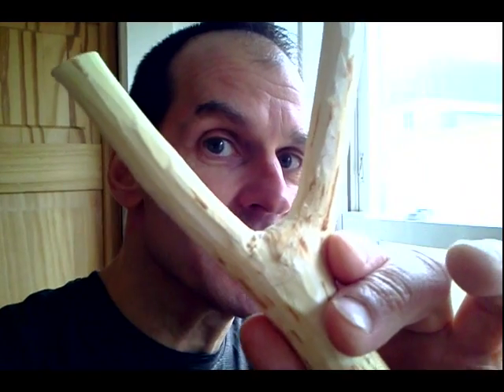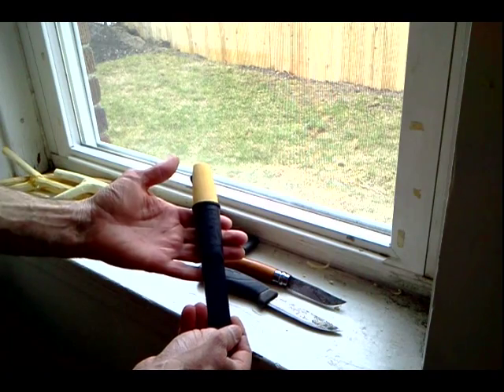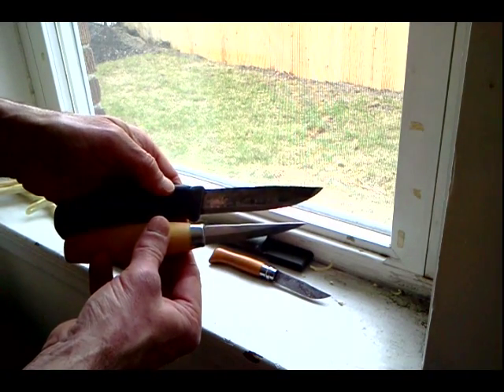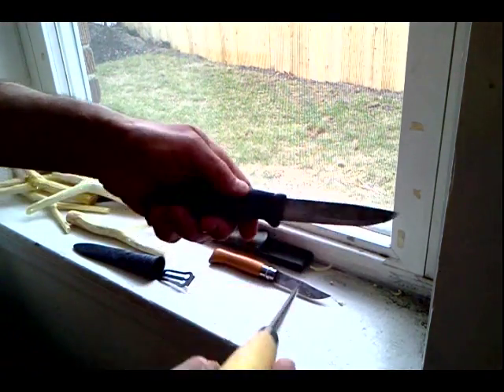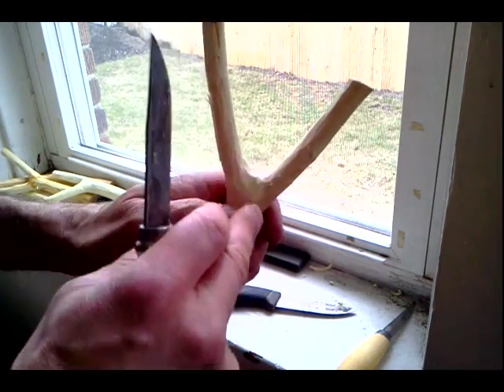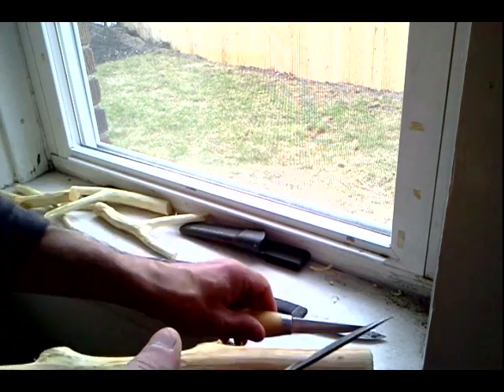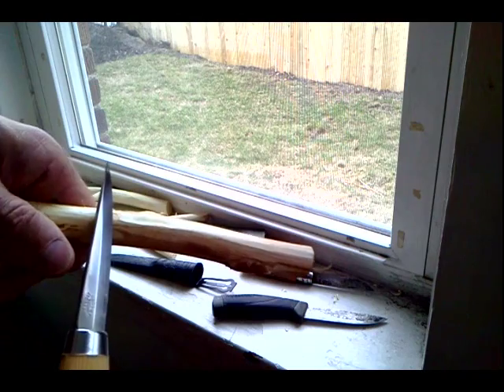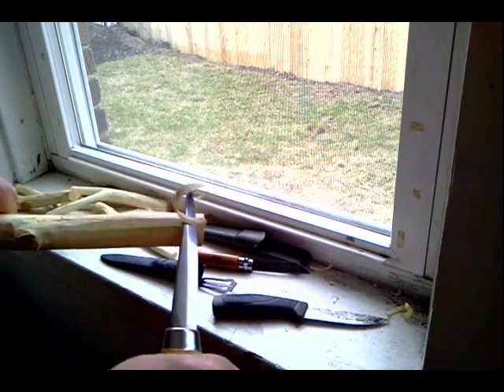Mora 106 🇸🇪 Woodcarving Whittling Knife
Full-tang, laminate high carbon steel blade, stout spine and excellent blade taper, natural birch handle, centuries of Swedish knife heritage and craftsmanship, the Mora 106 is a wonderful tool for serious woodworking.